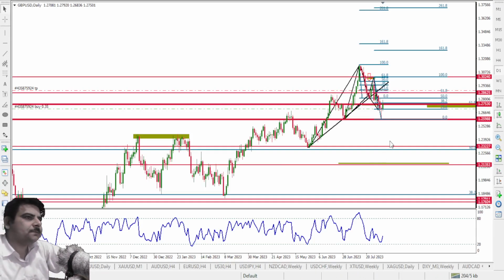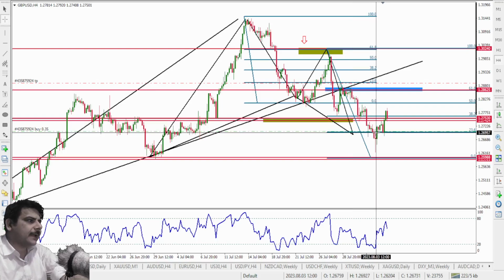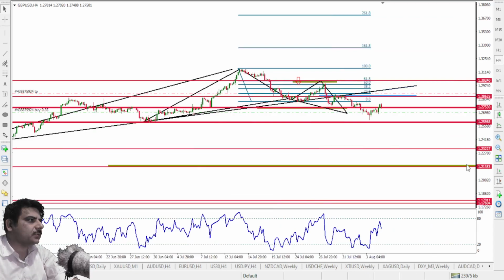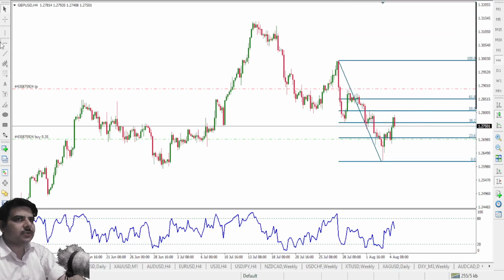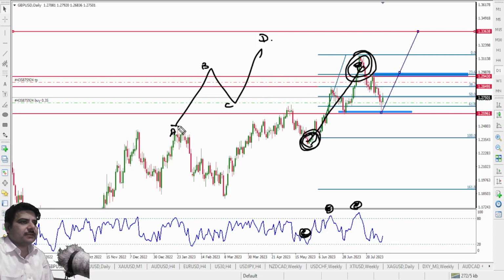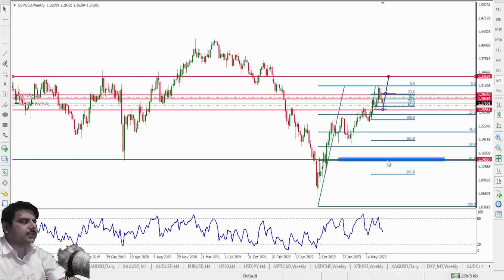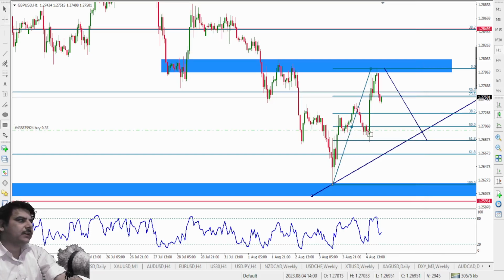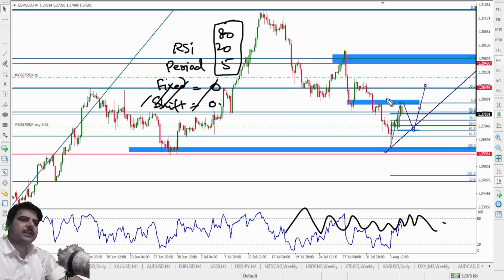GBP USD Forecast 7th August 2023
Welcome to our daily and weekly EURUSD price forecast video! If you're an active trader in the forex market, you've come to the right place. In this video, we analyze the EURUSD pair and provide valuable insights to help you make informed trading decisions.

📈 GBPUSD Analysis Today 📉

Stay ahead of the forex game with our expert analysis! We bring you comprehensive GBP USD Forecast insights, covering both short-term and long-term projections. Our team of seasoned traders carefully examines market trends and chart patterns to present you with a well-informed outlook.

Understand the dynamics of the forex market as we delve into key market drivers and factors influencing EURUSD's price movements. Whether you're a beginner or an experienced trader, our analysis aims to empower you with the knowledge needed for successful trading.

💹 Forecast and Trading Strategies 📊

Learn about potential trading opportunities and strategies tailored for the EURUSD pair. From trend analysis to Fibonacci trading techniques, we provide actionable insights to enhance your trading skills and boost your chances of profitable trades.

📆 Daily and Weekly Outlook 🗓️

Our video offers both daily and weekly outlooks, ensuring you stay updated on short-term fluctuations and broader market trends. Stay informed and seize the right moments to maximize your trading gains.

Join us in this exciting journey of forex trading, and let's navigate the EURUSD market together.